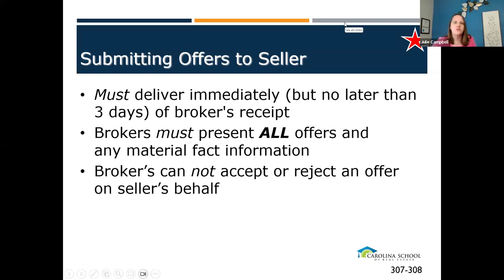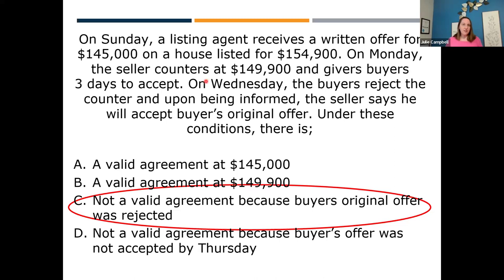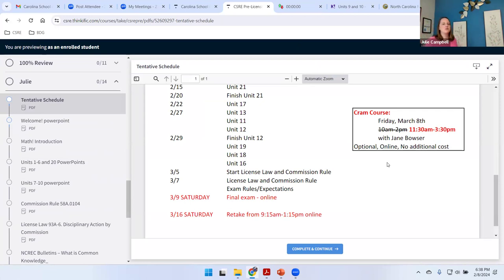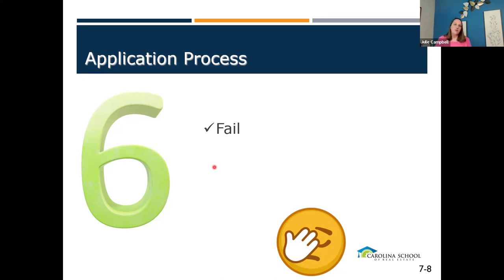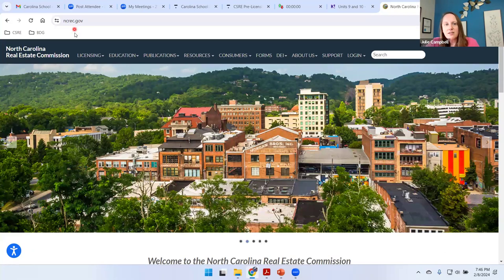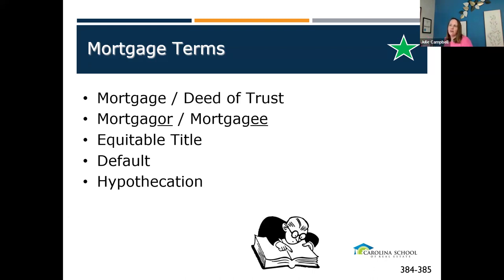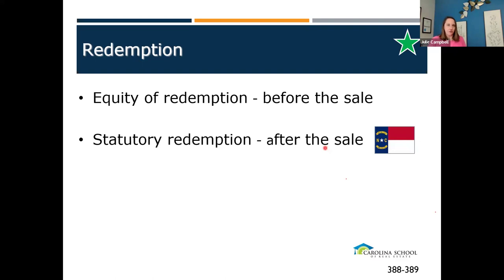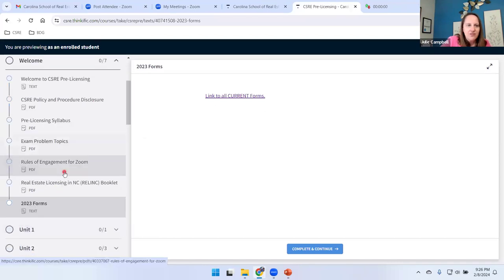Finish Unit 10, RELINC, Start Unit 14